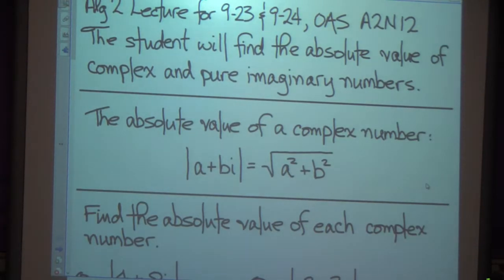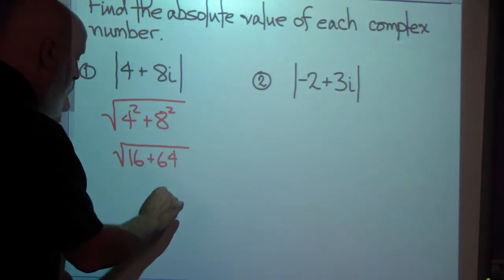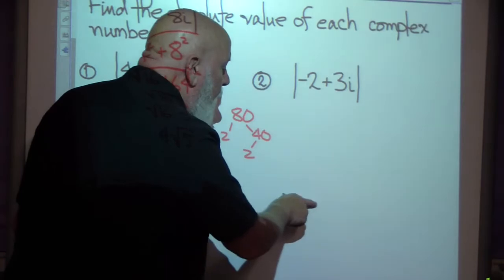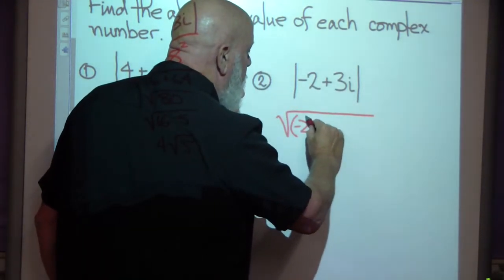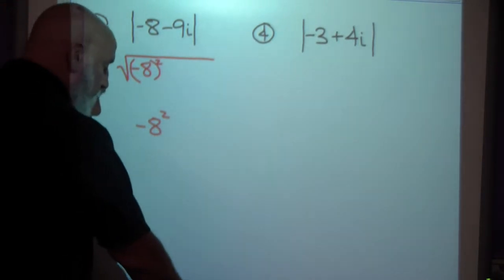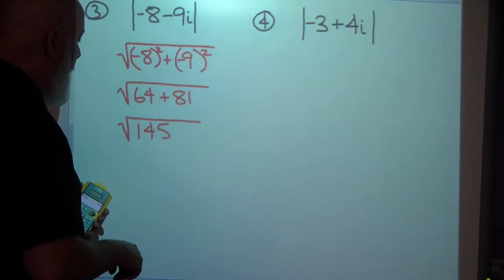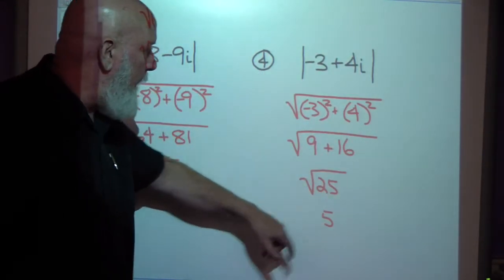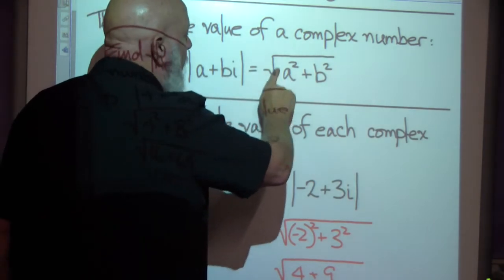Alg 2 Lecture 9-23 and 9-24